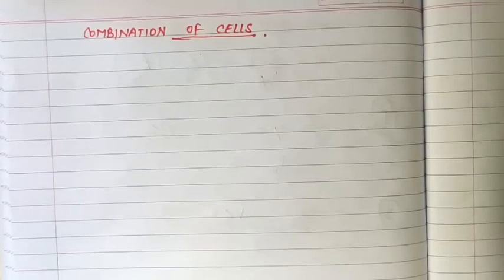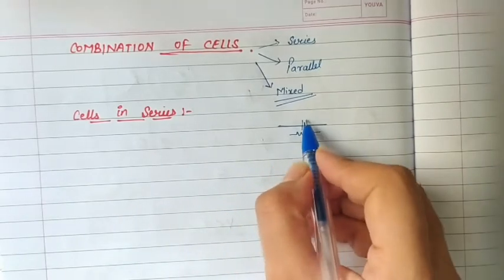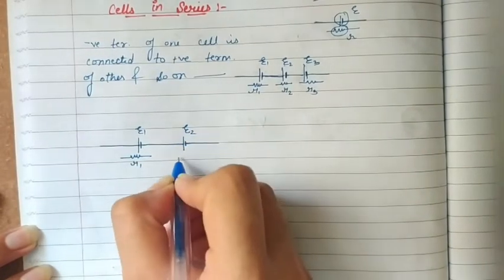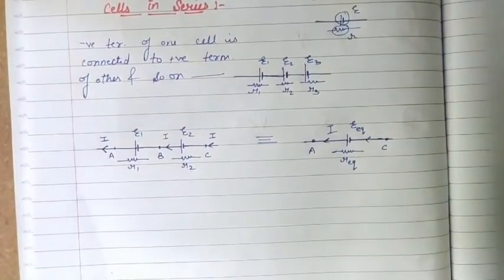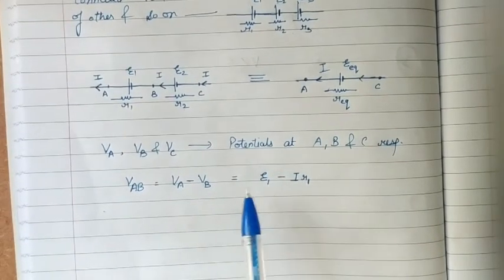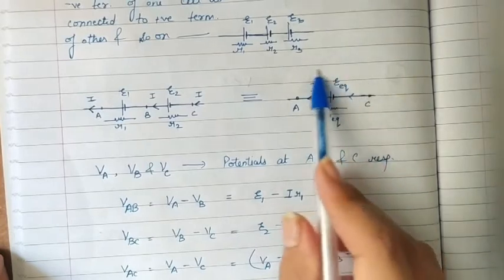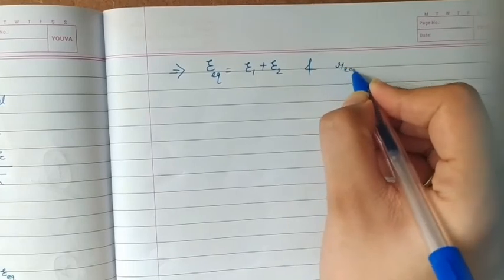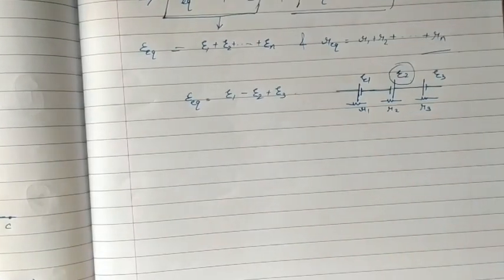Class 12| Ch 3: Current Electricity| 3.11: Combination of Cells (Part 1)